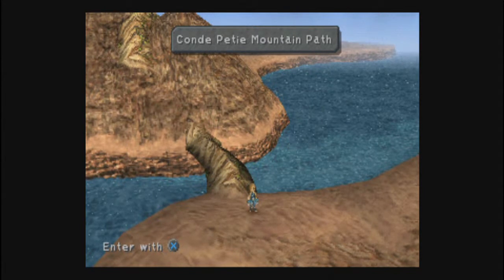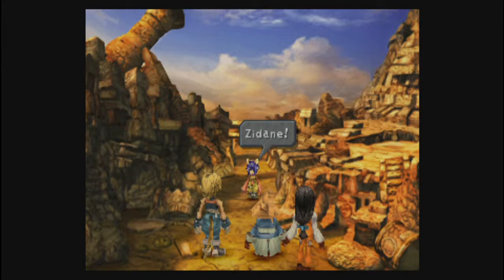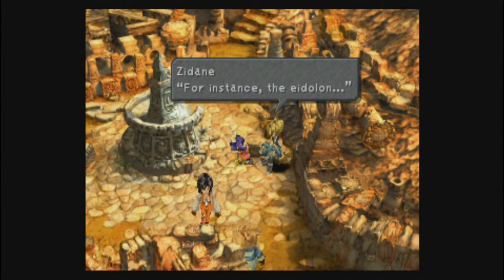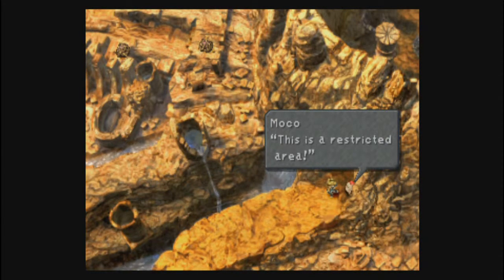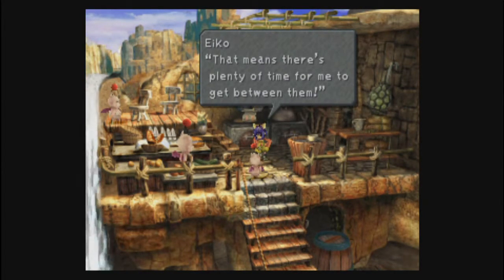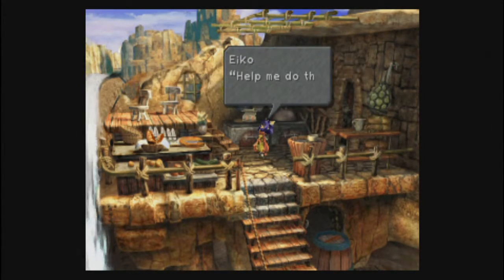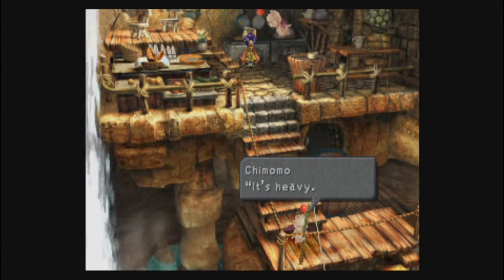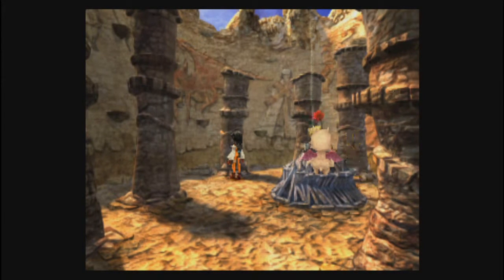Let's Play Final Fantasy IX Ep.37 Madain Sari